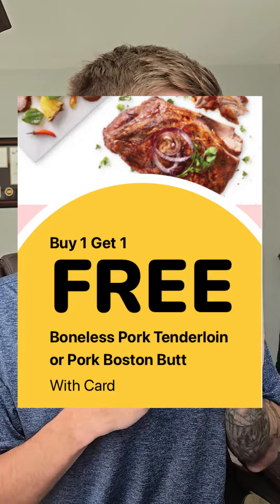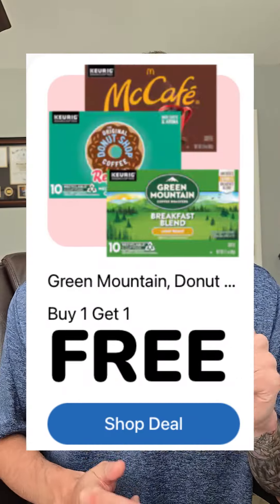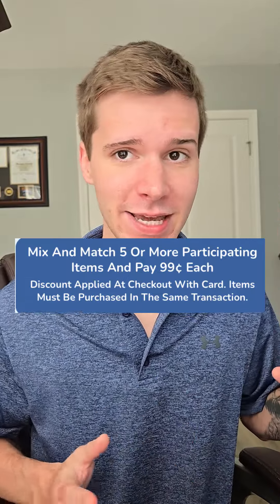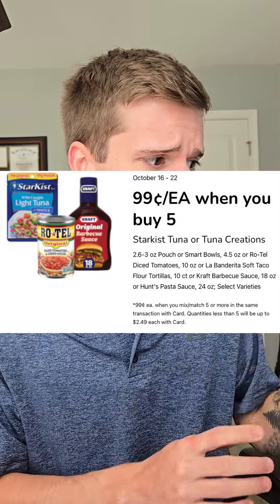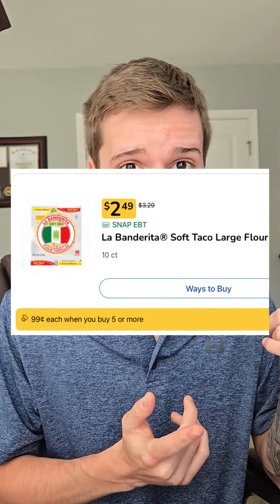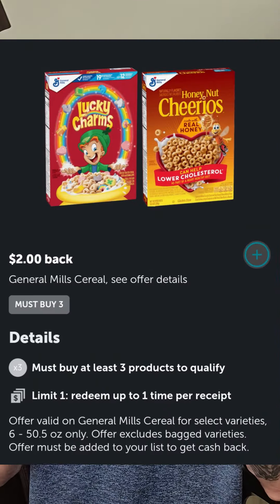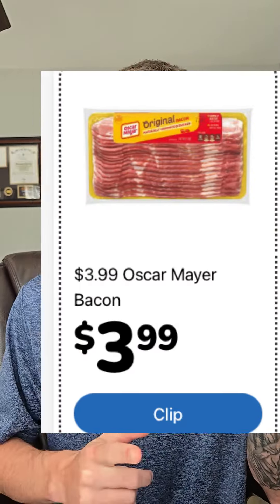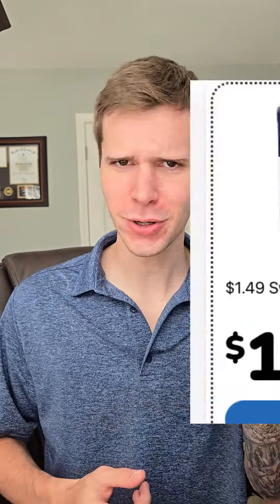NEW Kroger Deals! LIVE NOW!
Here we go! New Kroger deals for this week are LIVE and we have some great ones to cover. Let's get into it!